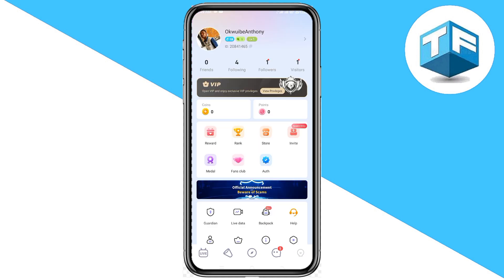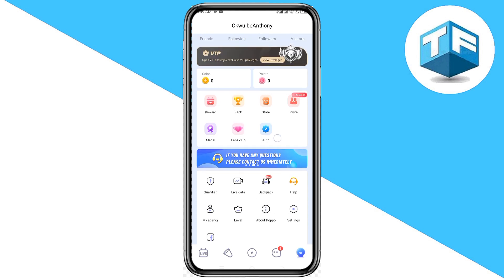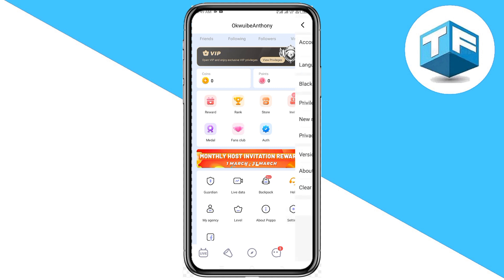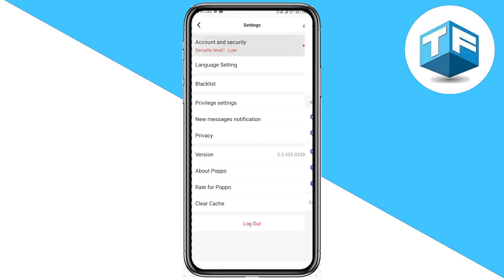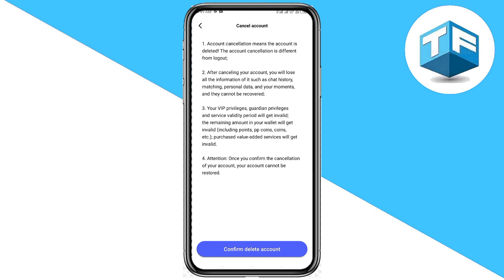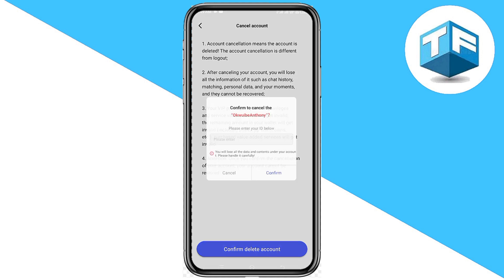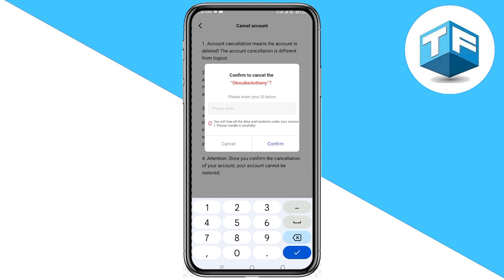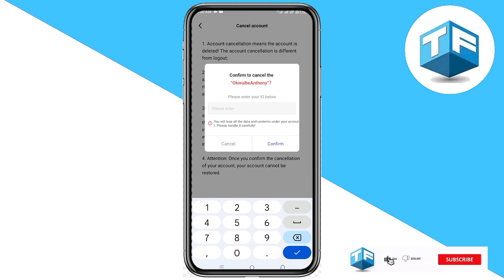How To Delete My Poppo Live Account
How To Delete Poppo Account
How To Cancel Poppo

Do you want to know How to Delete your POPPO LIVE account , then this is the video for you! I will show you How you can concept or delete your POPPO LIVE account

This is a step-by-step tutorial on How to delete my POPPO LIVE account , so don't worry.

Welcome To Tony Faraday!

I aim to provide quick, easy-to-follow tech tutorials for social media, and website problems!

Poppo livepoppo id canceling processhow to earn money in poppo livepoppo live earn moneypoppo live apppoppo live app payment proofPoppo account delete

poppo account delete karne ka tarika

how to delete poppo live account